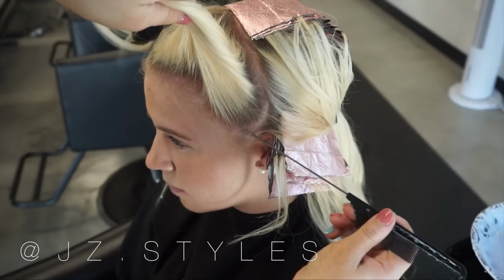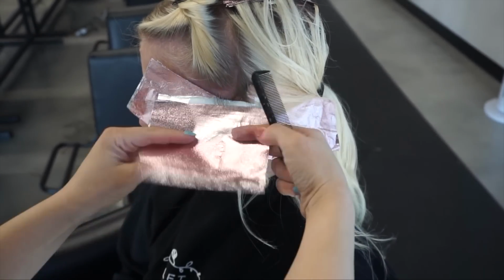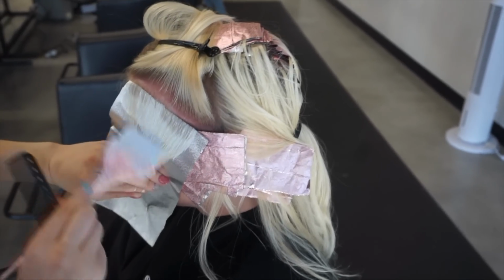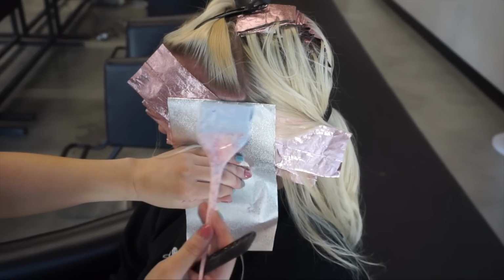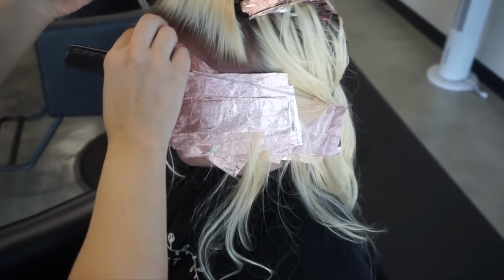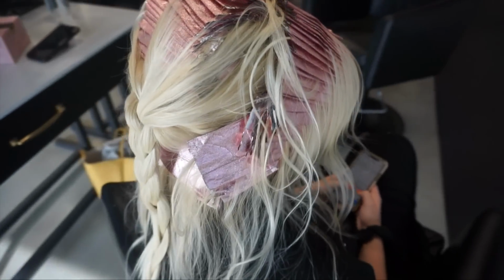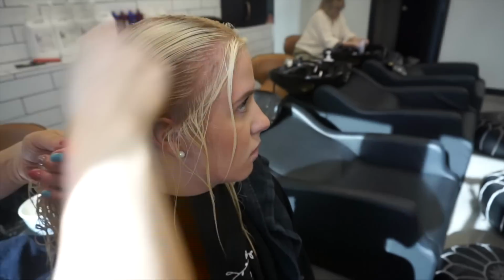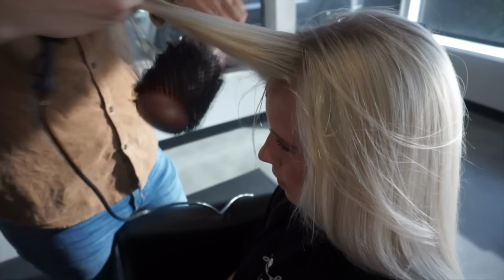THE MAGIC OF MONEY PIECES; HOW TO ACHIEVE A BRIGHT HAIRLINE!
I am so excited to share with you my technique for how to achieve a bright hairline and money pieces your client will pay big money for!
XO, JESSI

Instagram- @jz.styles, @jzstyles.co, @justjessiiii, @educationwithjessi